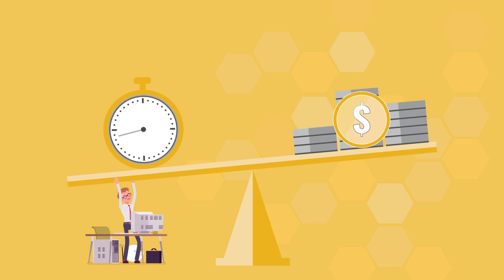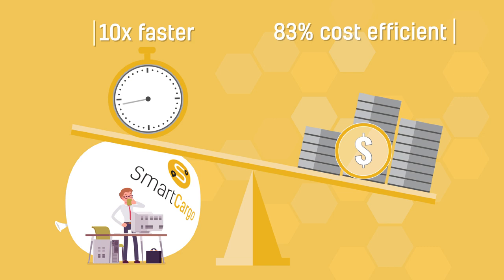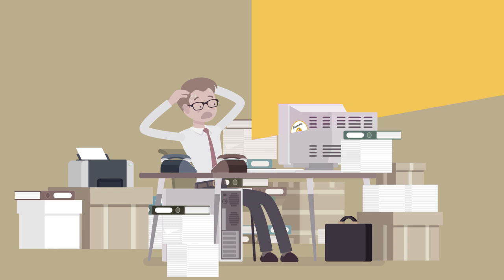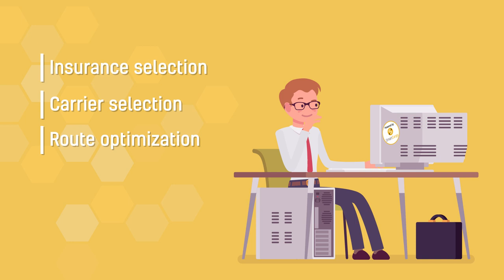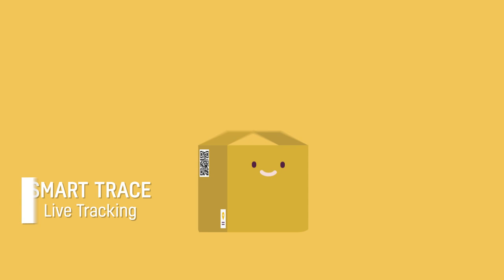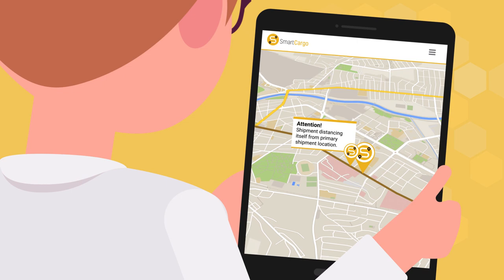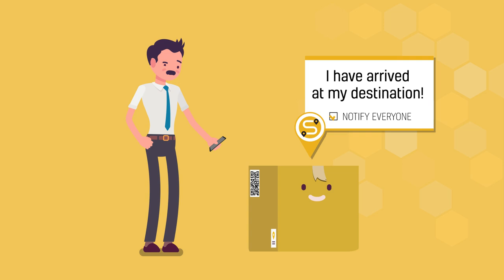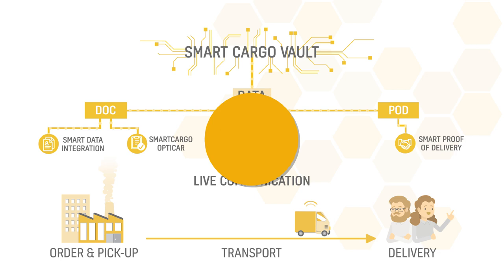SmartCargo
YOUR CARGO, YOUR CONTROL.